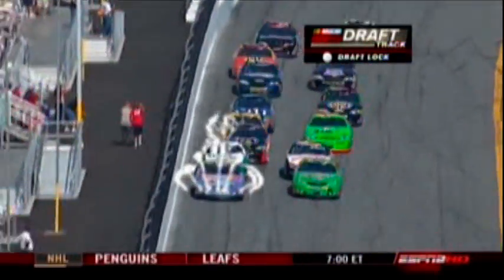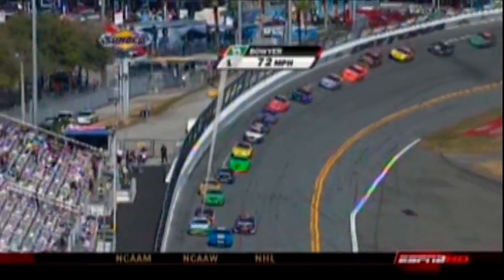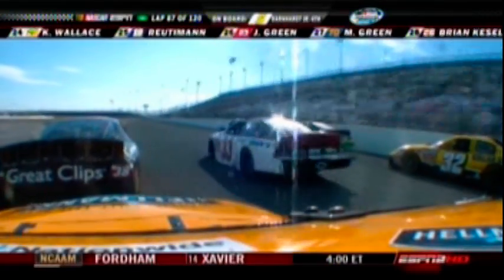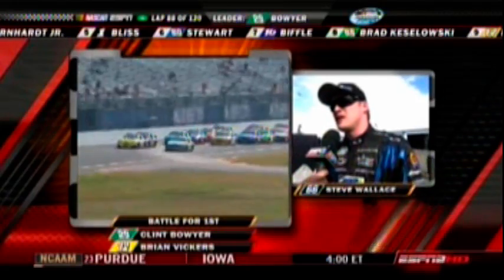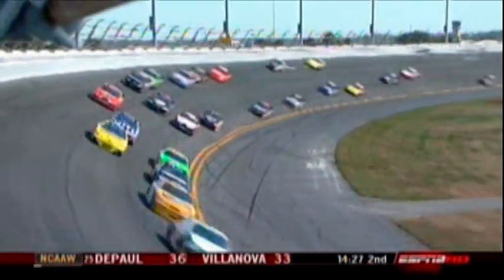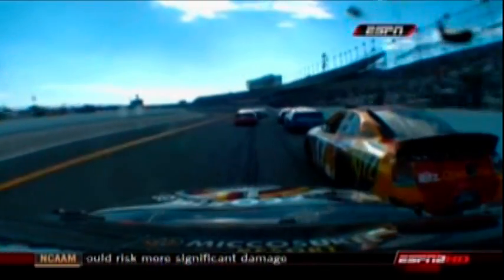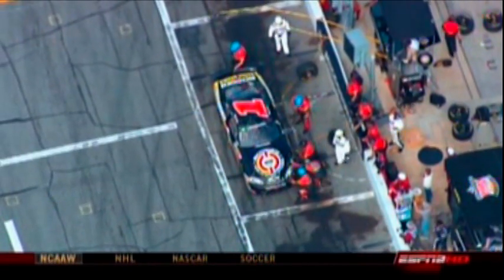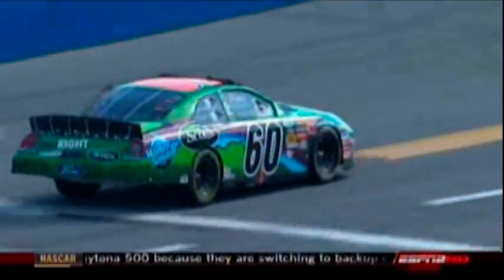2009 Camping World 300 at Daytona Part 11 of 15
Camping World 300